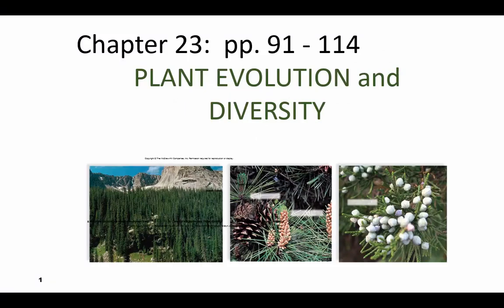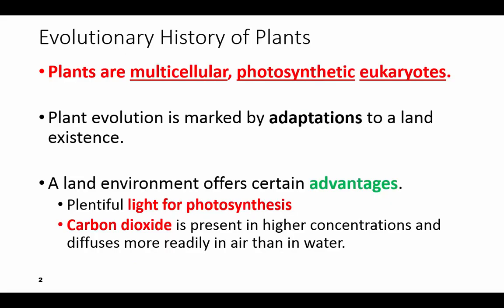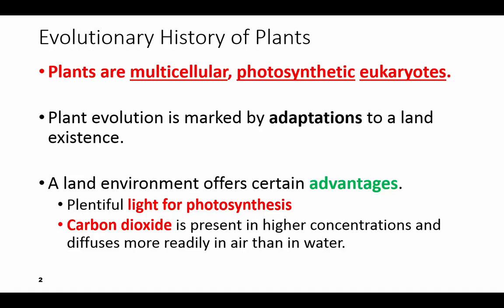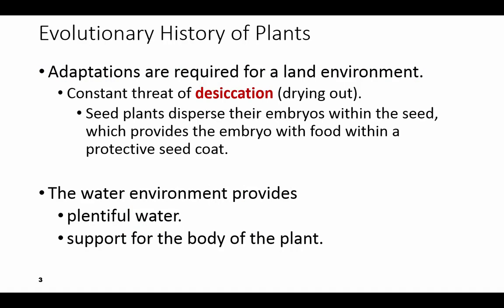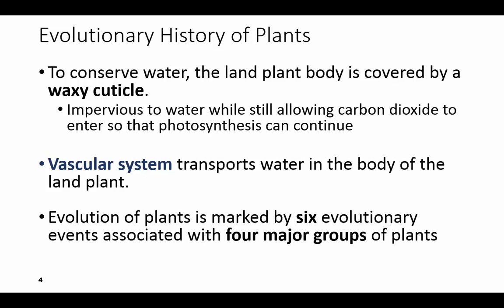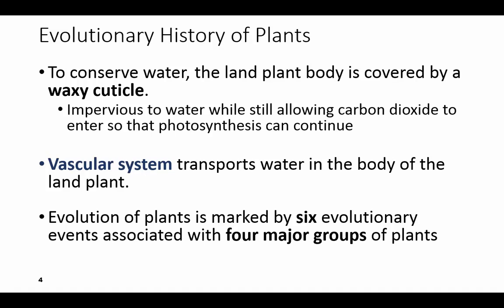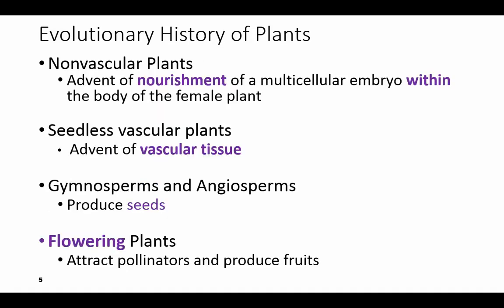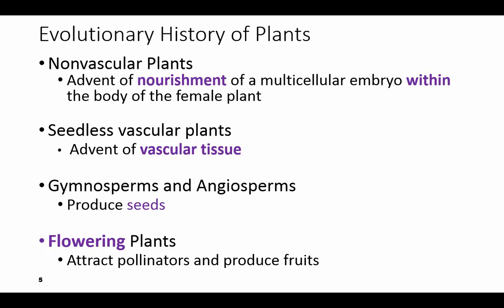104 ch 23 obj 1